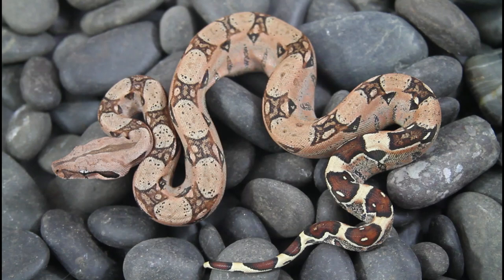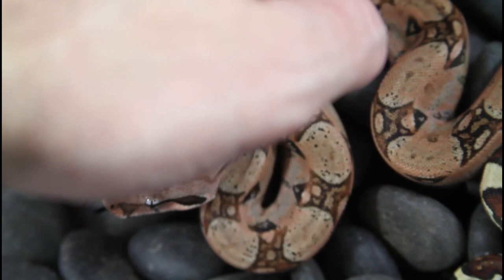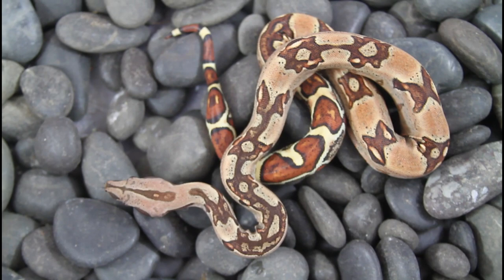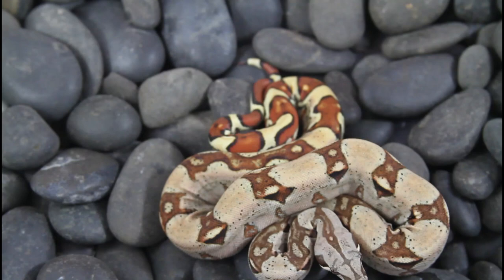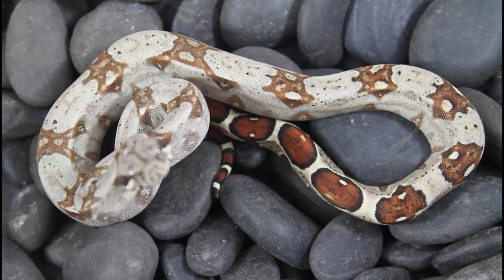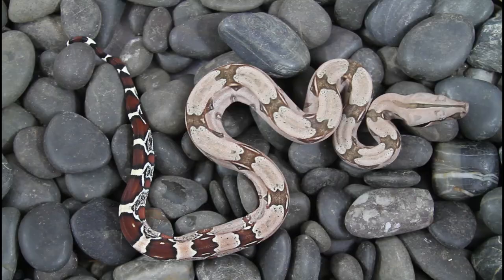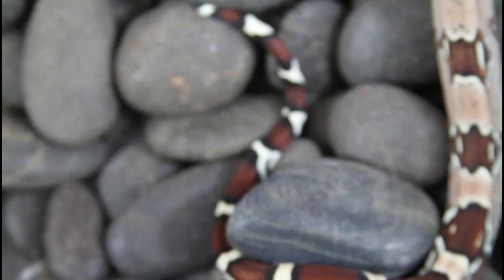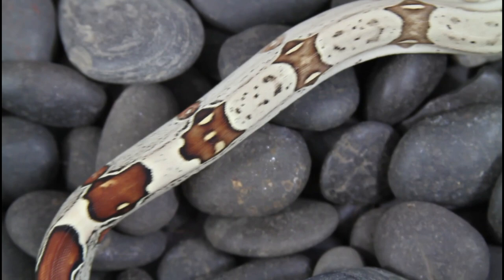2022 Boa Constrictor Holdbacks: the CREAM of the CROP!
Brian shows some of his morph and locality boa constrictor holdbacks born in 2022.  These boas represent the next generation of excellence in boa breeding at Brian Boas.

Link to Brian Boas Flickr site, with pics and info on available animals